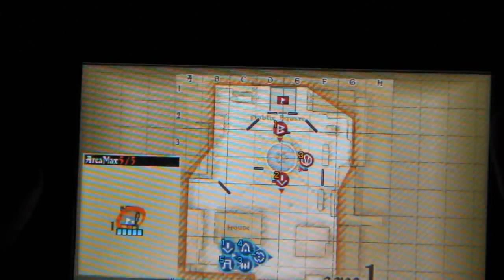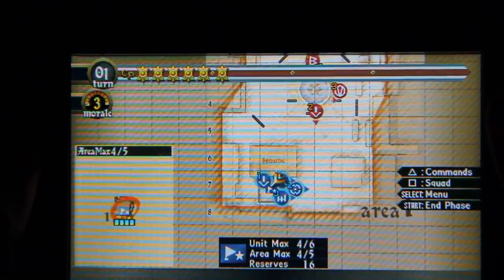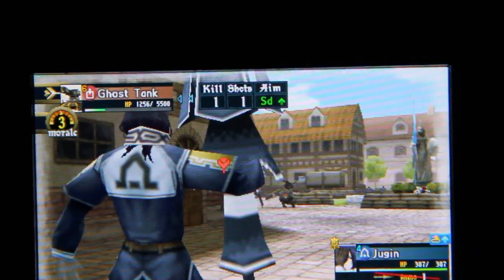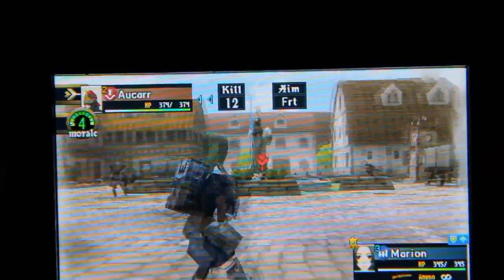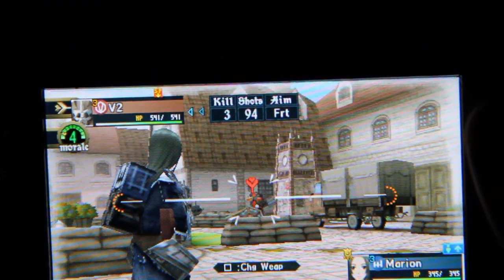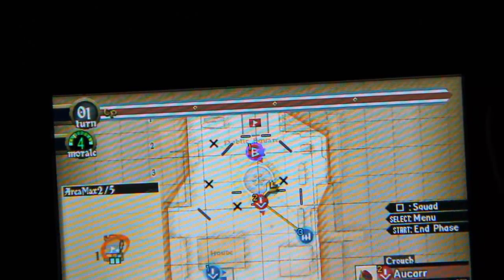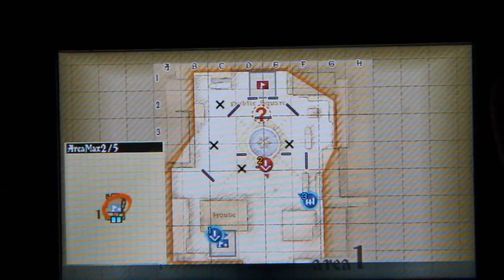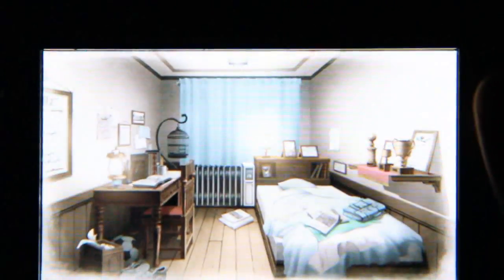Valkyria Chronicles 2 - L80 Proof of Friendship (1 Turn No Damage Method)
A couple of things I didn't address in the video:

DO NOT under any circumstance directly engage Dirk (during the Player Phase) in this level. You can use the high level guns in the game all you want but it will do next to nothing in terms of damage (even when he is powered down without the Supply Vhc and you are getting headshots left and right).

Even If he is powered down he can still nullify your attacks fairly reliably with his shield.

He has two weaknesses though:

1) Interception Fire. For some strange reason the interception he takes during the Enemy Phase is pretty lethal if your hitting his side (which is why I positioned Marion way off to the side).

2) Explosion Damage. That means any Mortar Class, Tank Mortars, or Grenades. But even with this weakness you still need to use 2+ CP to deal with him and you would have to take damage to get near him enough to warrant a shot. Also you are pretty strapped for CP (7 CP to deal with 6 units and one of them is a Ghost Tank...)

So don't engage Dirk directly. Kill him with Interception and abuse the odd AI behavior.